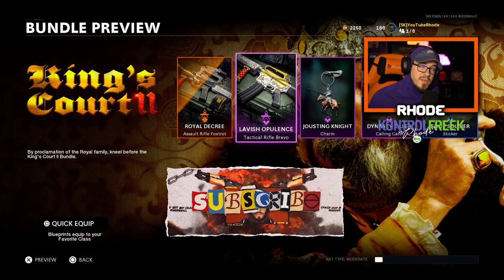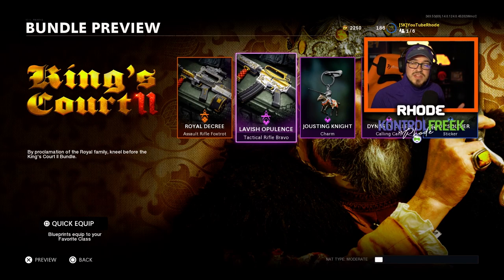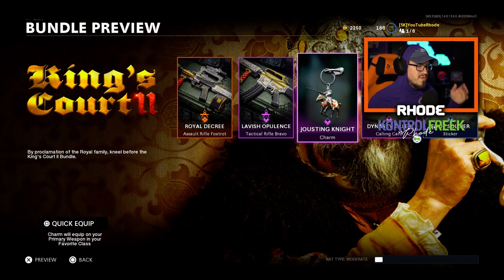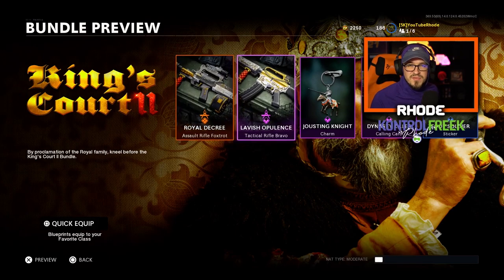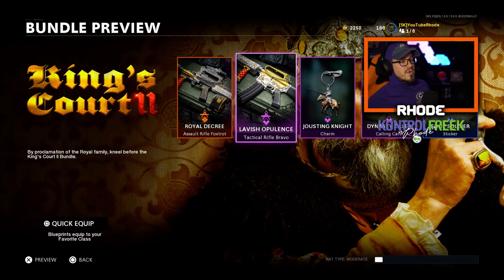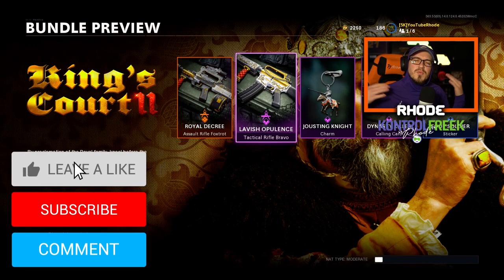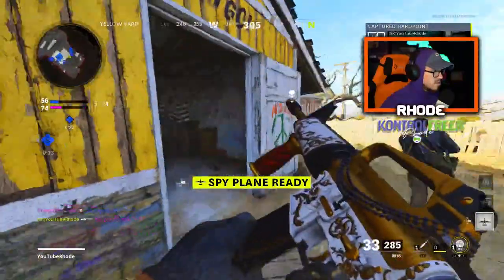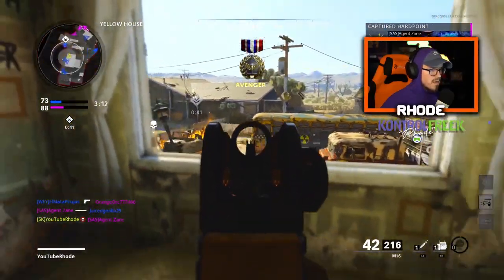the NEW "LAVISH OPULENCE" M16 in COLD WAR! (KING'S COURT 2 BUNDLE COLD WAR)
KINGS COURT 2 BUNDLE COLD WAR! (LAVISH OPULENCE M16)

I started being consistent with content since the beginning of Black Ops 4.. the channel has came a long way since then with all of your help and I thank you for that. - RhodekILL

My videos mainly consist of:
~ Warzone
~ New Updates